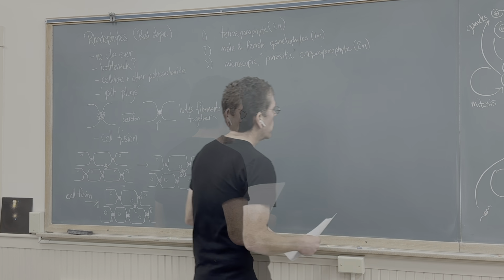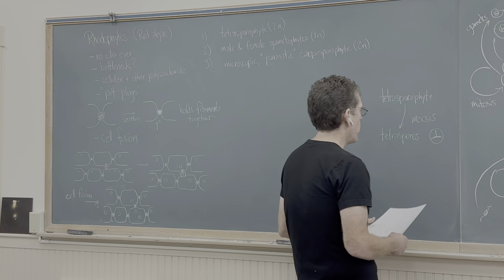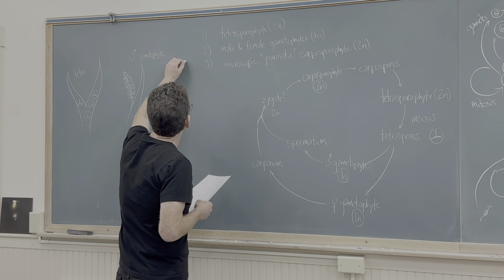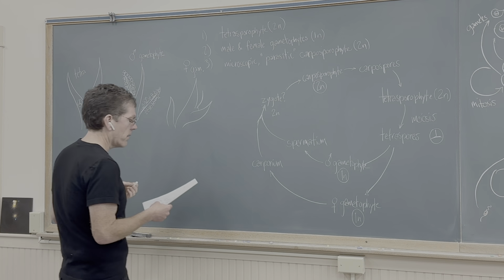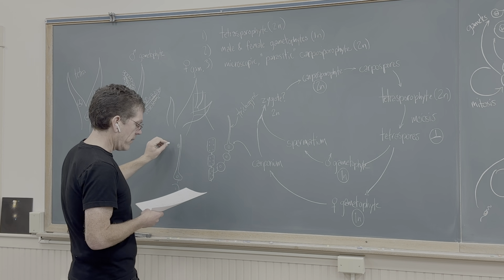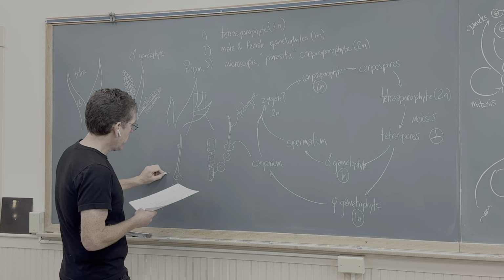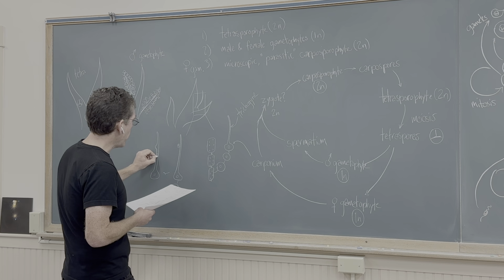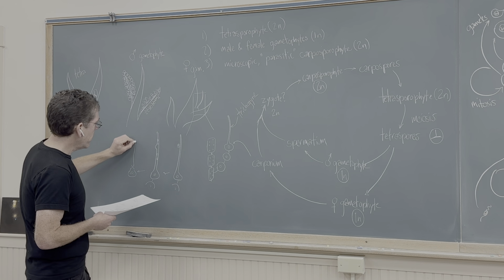Cell Physiology Lecture 25 – multicellular life cycles II: red algae